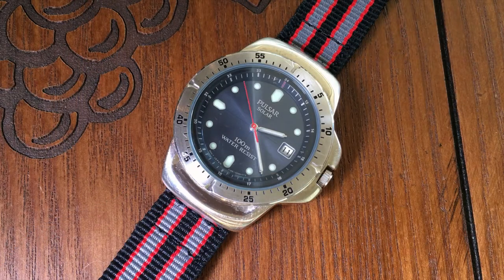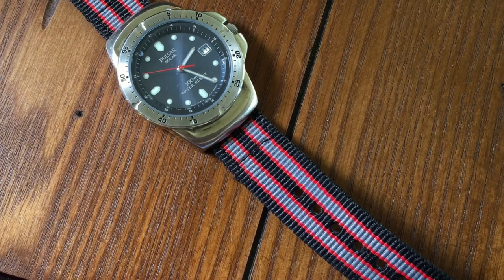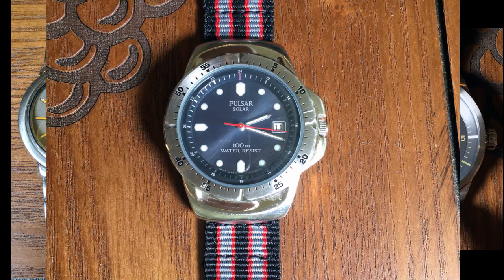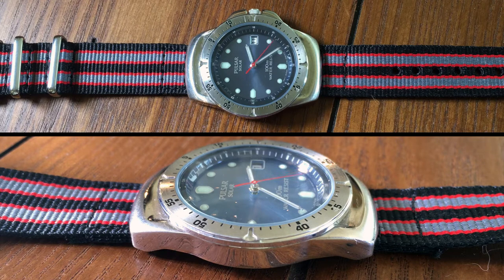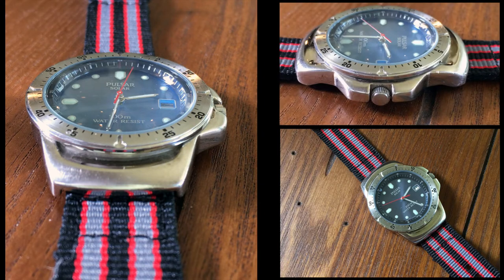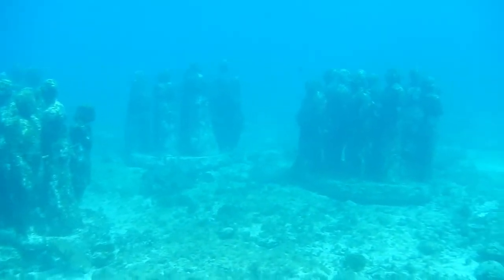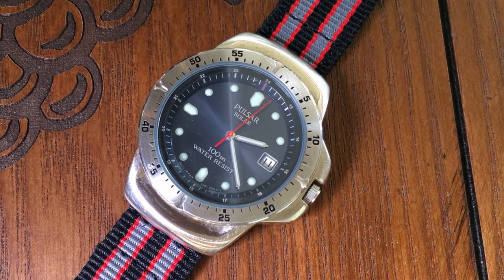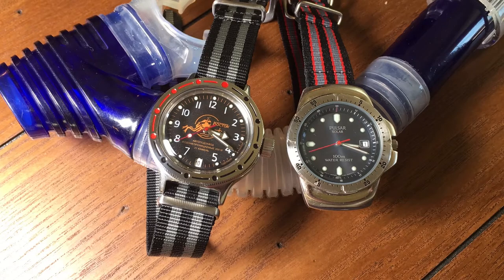A Pulsar At 20: My first watch, A Pulsar Solar V145-0C30[Story Time]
Pulsar Watch Strap (on Amazon)
Vostok Strap (on Amazon)

This is a brief story about my first watch, a Pulsar Solar v145-0c30.  Which turns 20 years old next month.  Also a brief preview of my next review, a Vostok Amphibia model 420380.